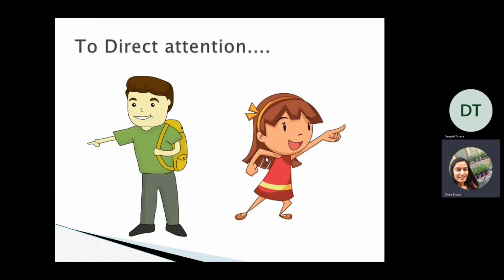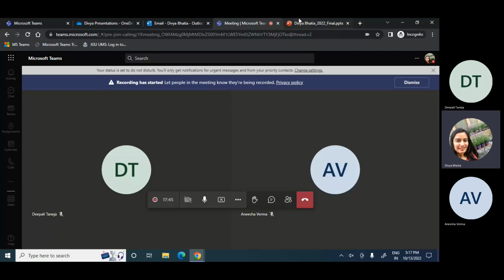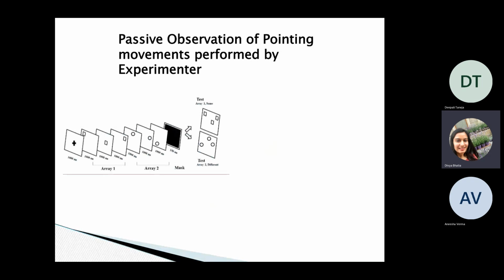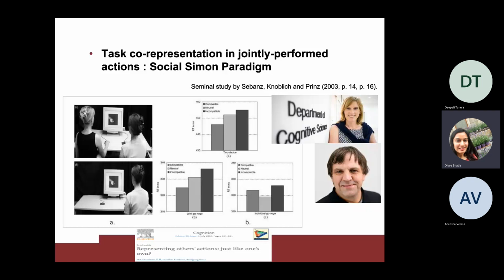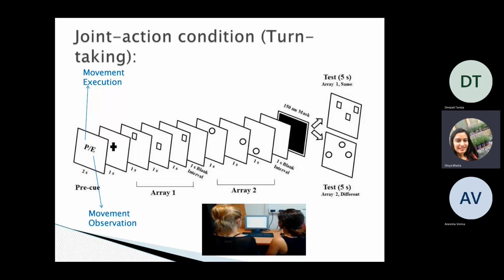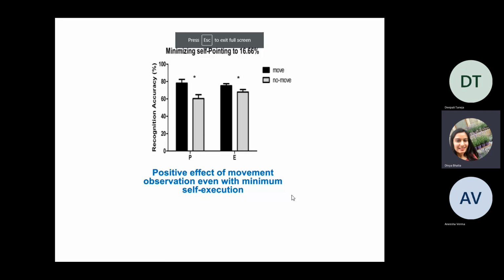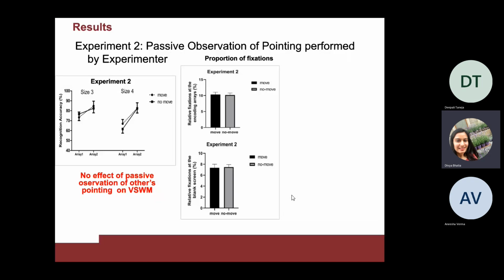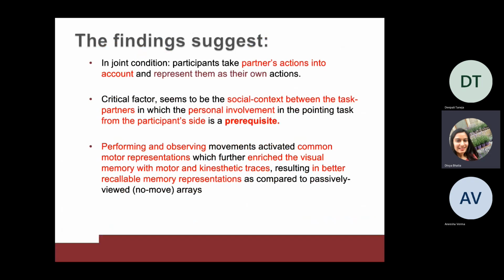JSPC's Faculty in Spotlight series - Dr Divya Bhatia (Session 6)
In this video, Dr.Divya Bhatia discusses about her research related to  'Pointing Movements and Visuospatial Working Memory: Ideas from Cognitive Neuroscience'